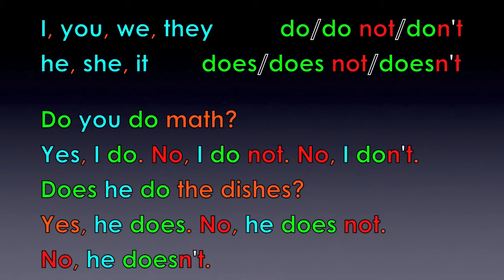010 - To Do, Present Simple & The Imperative - Beginning English Lesson - Basic English Grammar